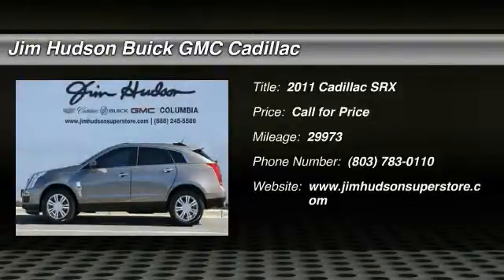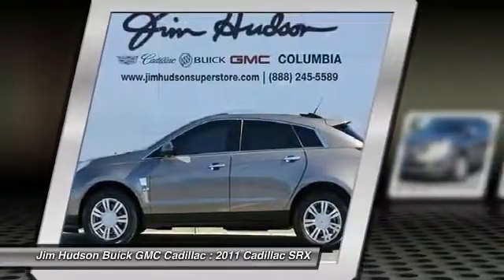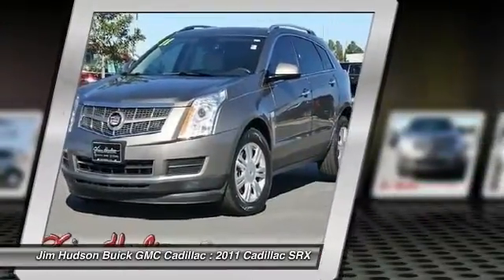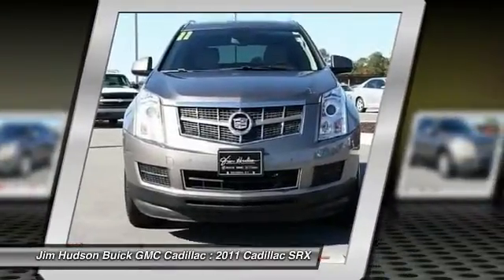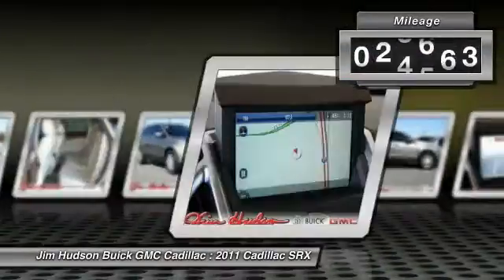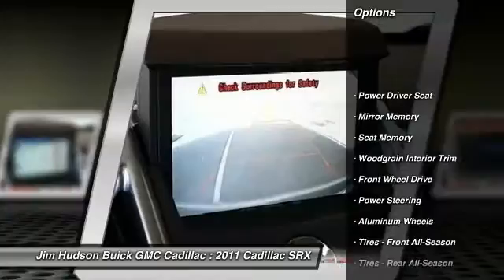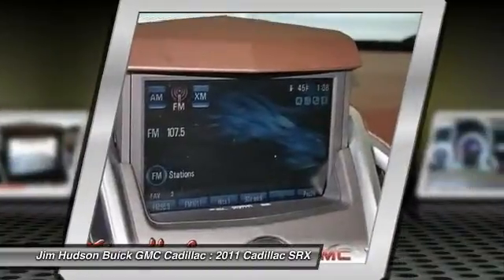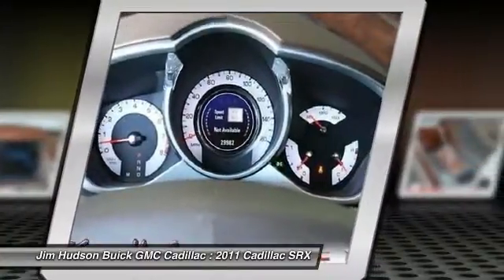2011 Cadillac SRX Columbia SC 28239-1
4035 Kaiser Hill Rd.

*New Arrival* *Bluetooth* *Navigation* *Heated Seats* *Sunroof/Moonroof* *Backup Camera* *Park Distance Control* *Certified* *CARFAX 1-OWNER VEHICLE* Multi-Point Inspected *This 2011 Cadillac SRX Luxury Collection has a sharp Mocha Steel Metallic exterior and a super clean Shale with Brownstone Accents interior!* *Premium Sound Package* *Automatic* *Low Miles* *Keyless Start* *Backup Camera* *Leather Seats* *Security System* *Rear Parking Aid* *Power Lift Gate* *Woodgrain Interior Trim* *Popular Color* *Call Dealer to confirm availability, and schedule a hassle free Test Drive.* * All of our vehicles are researched and priced regularly using LIVE MARKET PRICING TECHNOLOGY to ensure that you always receive the best overall market value.